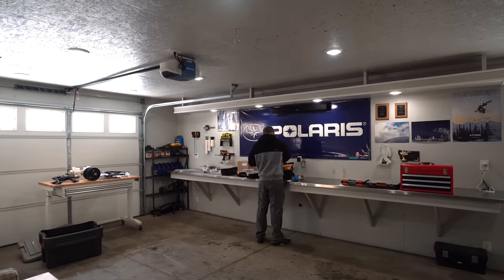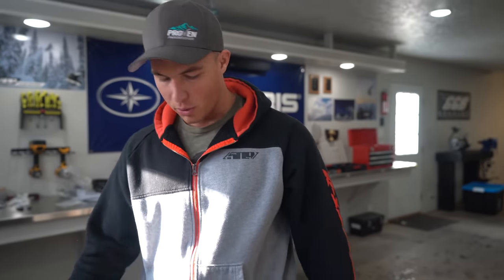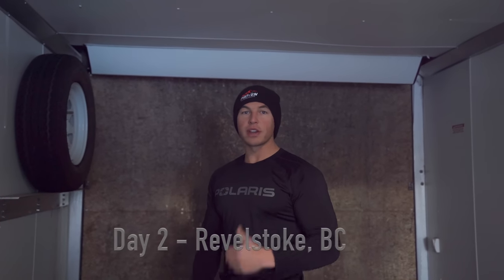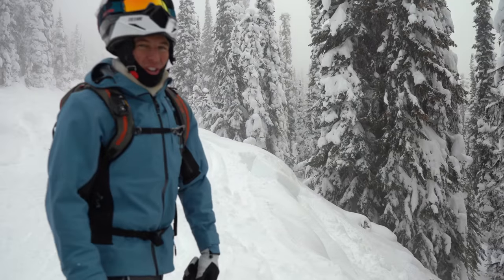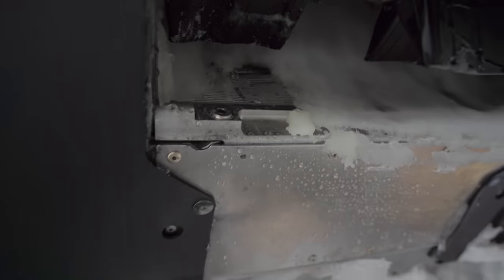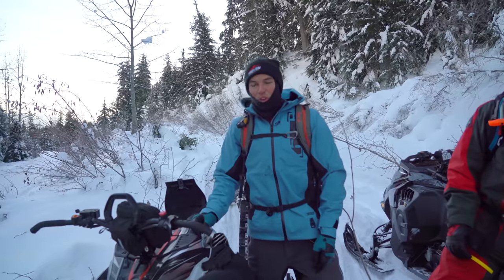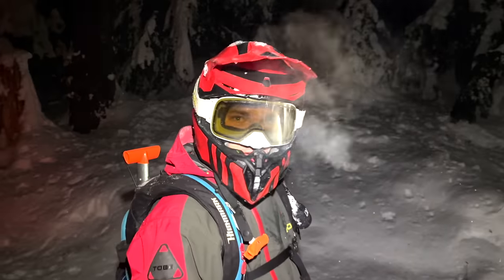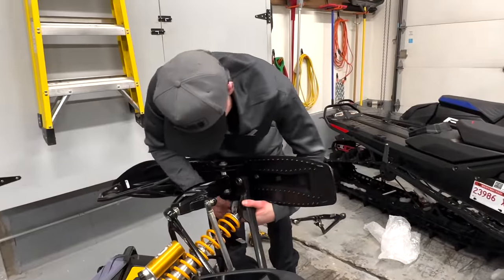A week of Snowmobiling in Revelstoke with Caleb Kesterke and Emil Ahrling - Part 1 | EP 43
The riding starts at 3:20

Five days straight of riding snowmobiles with Emil Ahrling! This is part 1 of 2

I took a little different approach with this video so you'll have to let me know what you think. Should I start doing even more vlog style videos or keep going with this hybrid version? What do you guys think?

Make sure to follow @provenprogression or @calebkesterke on Instagram to see the photos and behind the scenes shots of these videos!

Rider - Caleb Kesterke
Rider - Emil Ahrling
Filming - Isaac Kesterke
Editing - Caleb Kesterke

Follow Emil on Instagram and YouTube!

Location - Montana/British Columbia